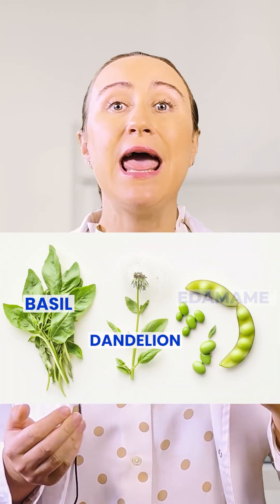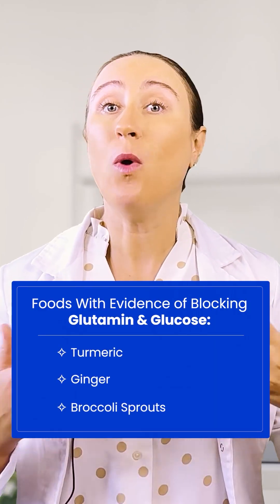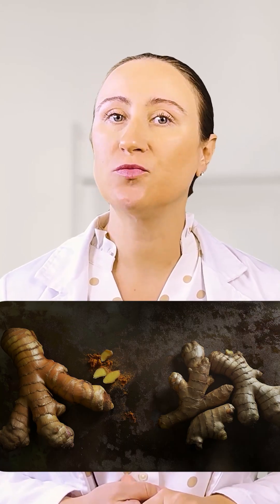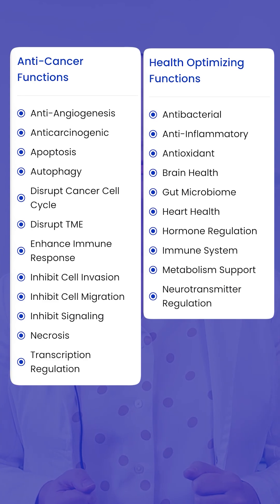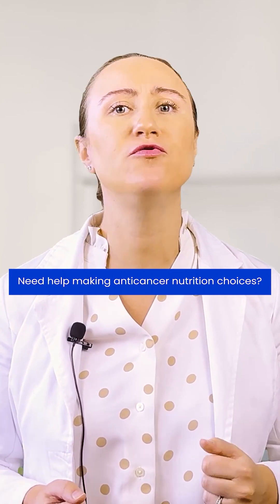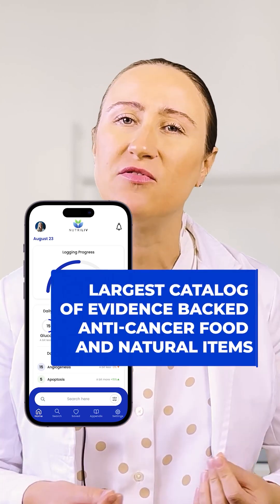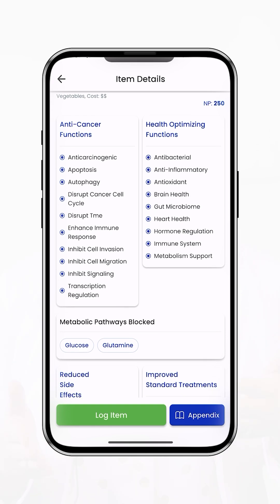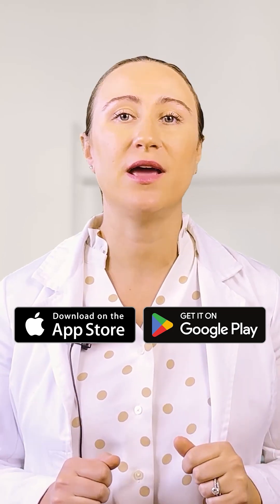Food that starves cancer cells of glucose and glutamine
Dr. Thomas Seyfried has described how his research indicates glucose and glutamine are two key resources that need to be blocked from cancer, this video provides examples of food with evidence of disrupting access to cancer cells.

Watch the entire video on our channel to view practical ways to implement Seyfrieds protocol.